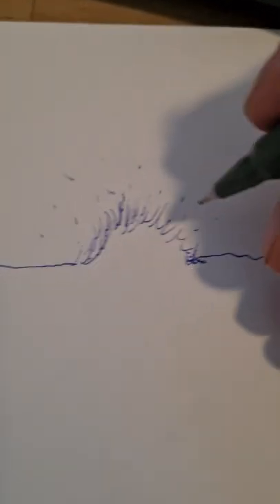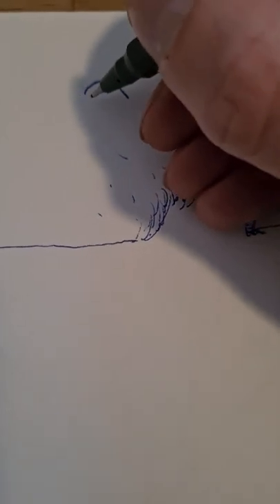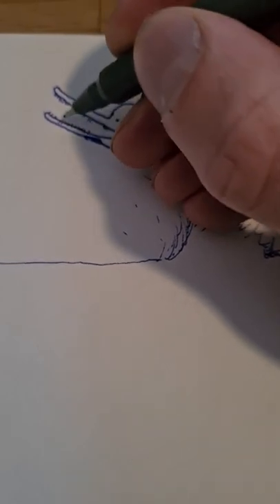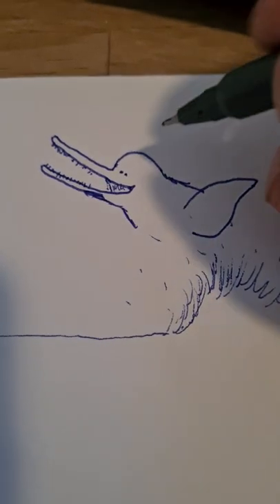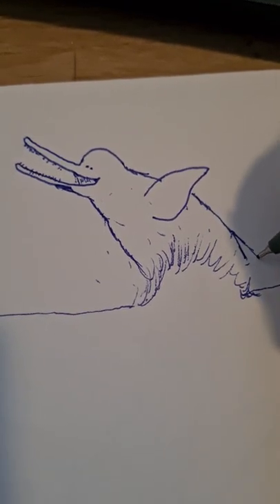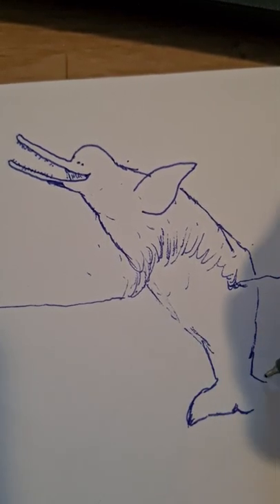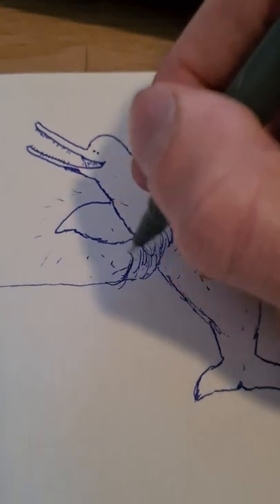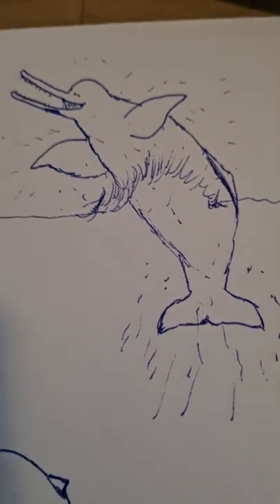Drawing all mammal families/Alle zoogdierfamilies tekenen 127:Orinoco Dolphins/Orinocodolfijnen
For this series I make cartoon drawings of members of all living mammal families. Voor deze serie maak ik cartoontekeningen van vertegenwoordigers van alle levende zoogdierfamilies. Episode 126: Bolivian River Dolphin/ Boliviaanse Rivierdolfijn (Placentalia, Artiodactyla, Iniidae, Inia boliviensis)